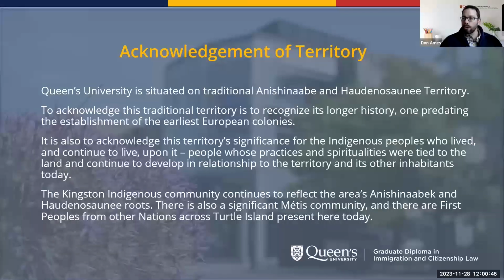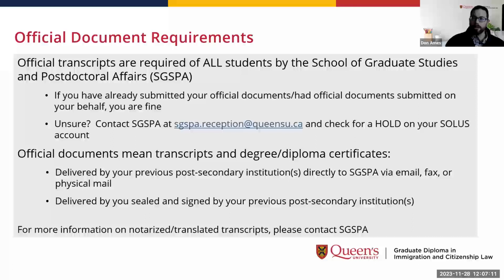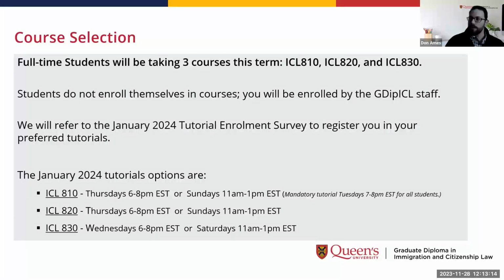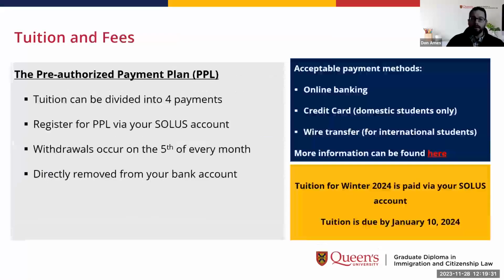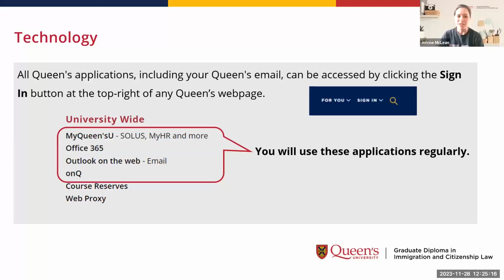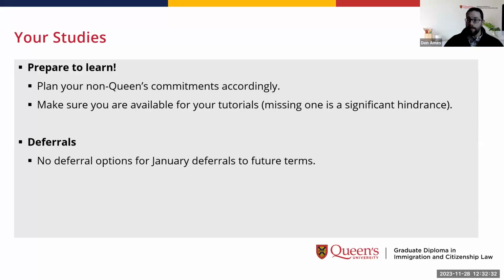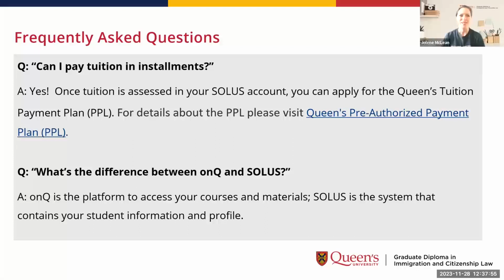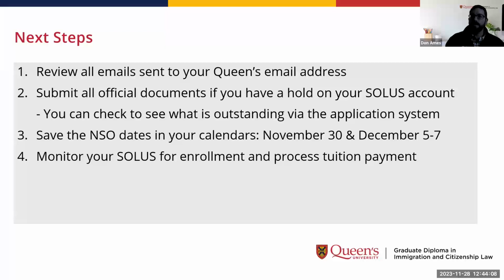Pre-NSO Winter 2024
November 28, 2023 Pre-NSO session for Winter 2024